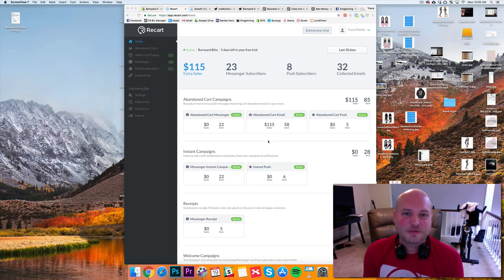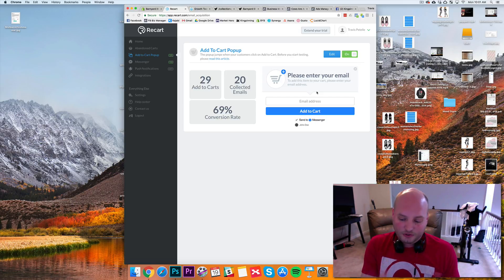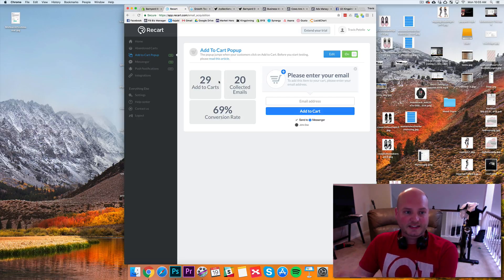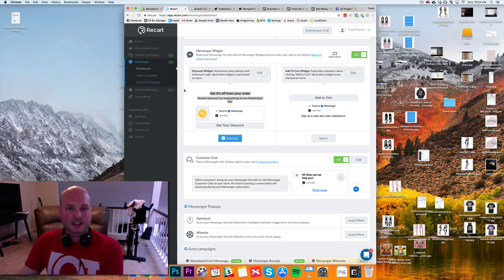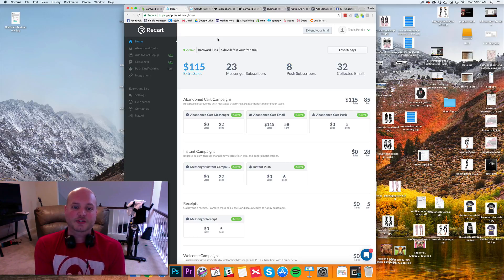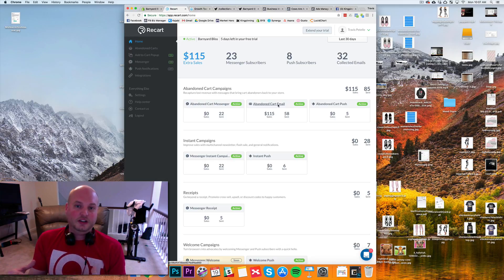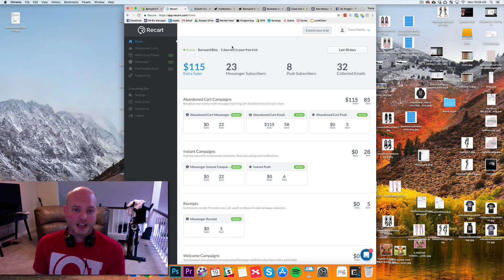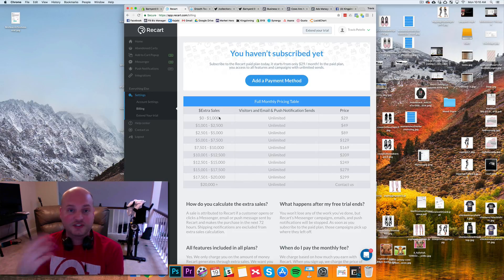ReCart App Review - Abandon Cart Recovery On Steroids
In this video, I show you a very powerful app called ReCart that can help boost your abandon cart recovery.